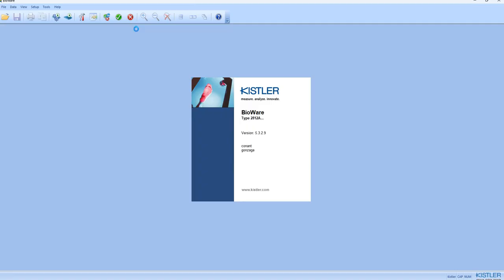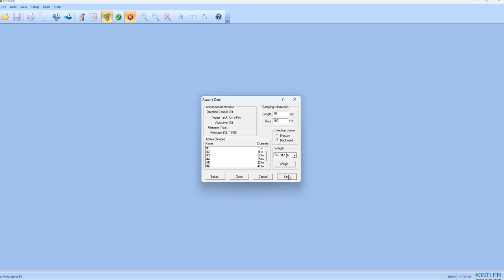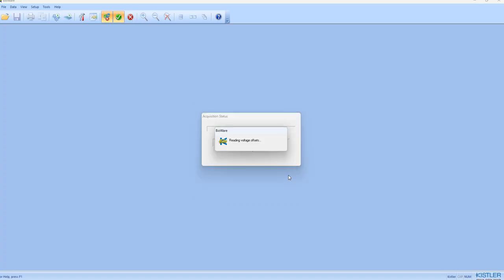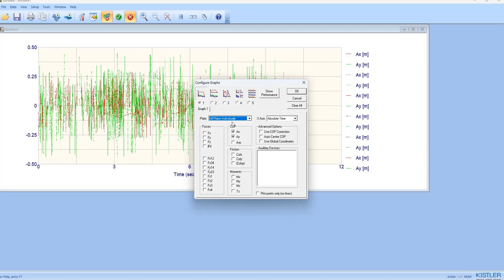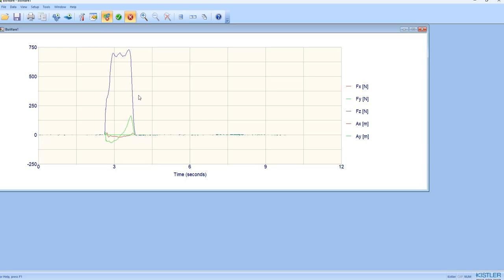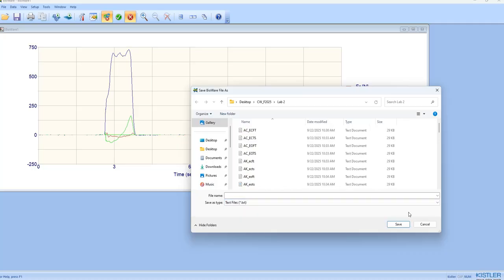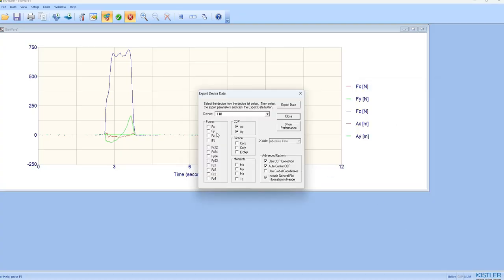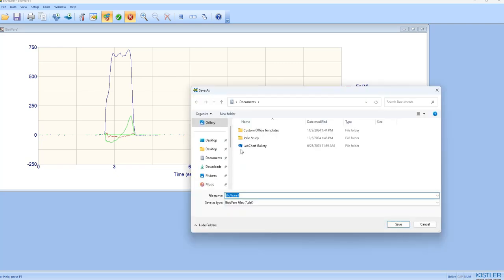Force Plate Tutorial